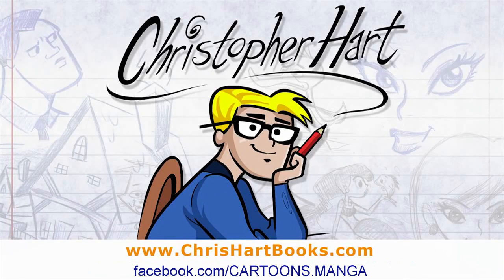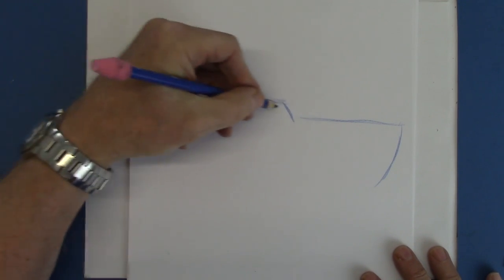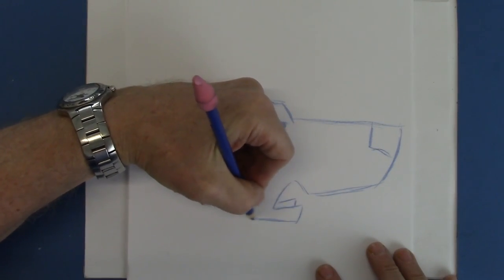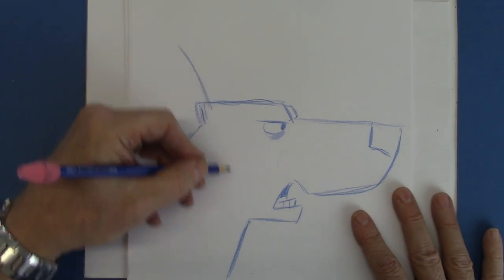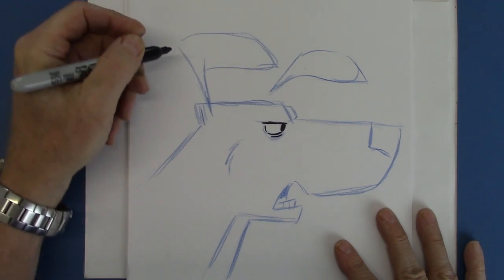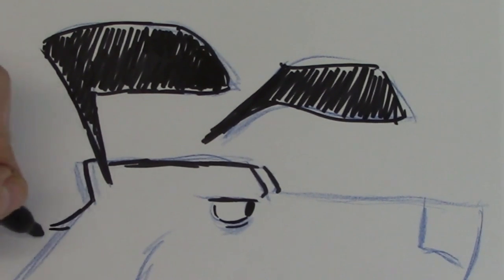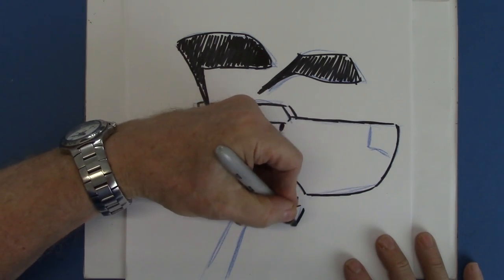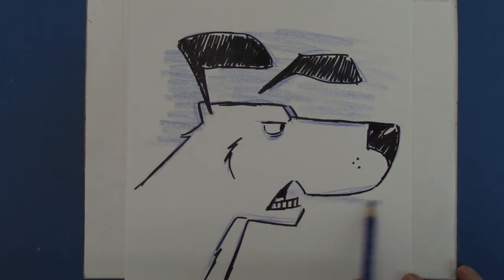How to Draw a Cartoon Dog - Character Design Tips & Tricks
Caution: children should use child-safe art supplies. Today, I'm going to show you the key points in drawing a dog or puppy character. I'm going to use some basic techniques, as well as some tricks, to demonstrate how you can change an ordinary cartoon into an original character - with personality.

We'll focus on sketching different shapes, proportions and lines for the major parts of the head, such as the forehead, bridge of the nose, flews (those upper lips with the whiskers) and back of the head. We'll combine these with expressive eyes, a nose that wedges into the front of the face, a compact mouth, and stylized ears. The neck is also used to create a specific look. For example, on this dog, the neck is sturdy, and widens out.

I will go very step by step, so you can easily draw this character along with me. If you're a regular viewer, you know who I am, but for those who are new, my name is Christopher Hart, and I am the world's leading author of "how to draw" books. My books are published by Soho Publishing, Random House and Walter Foster Publishing. My books have sold over 7 million copies, and have been translated into 20 languages.